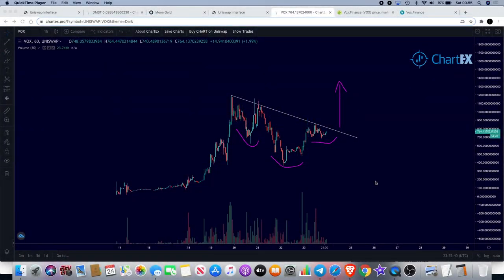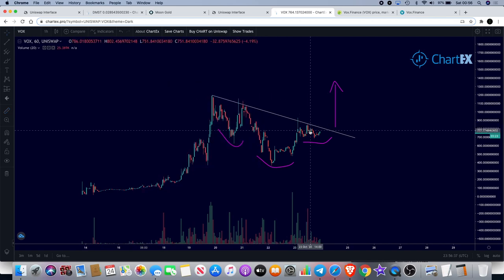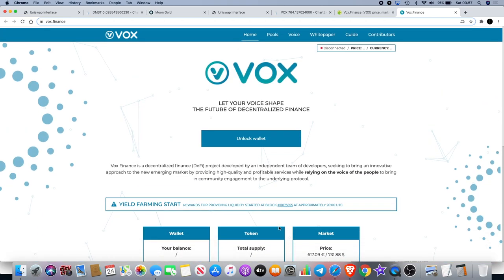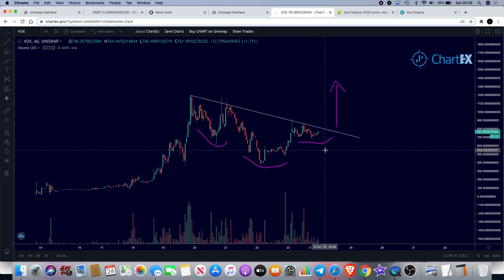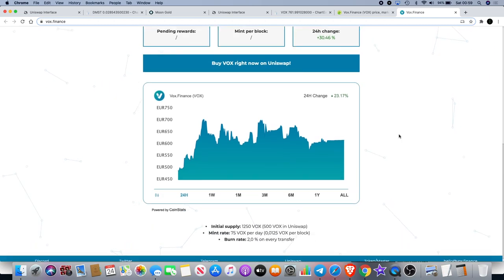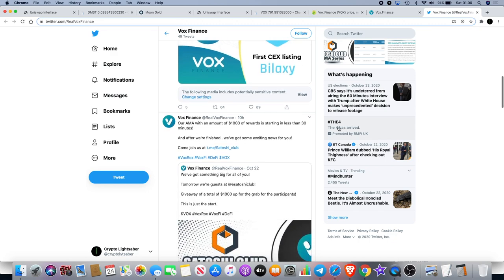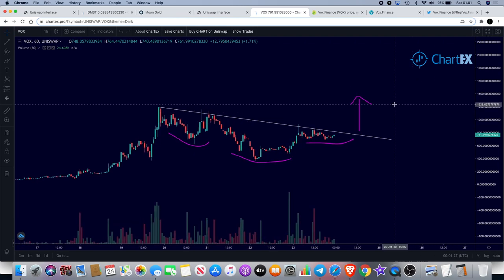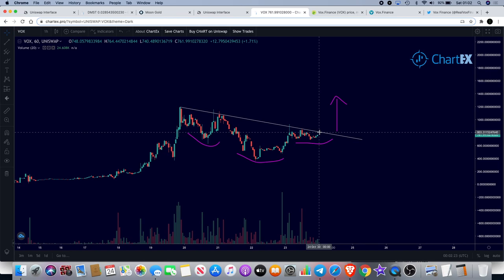VOX Finance $VOX Potential Upside? Low Supply DeFI Gem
VOX Finance $VOX Potential move Coming? Low Supply DeFI Gem

I do not expect them, but donations are always accepted and appreciated:
My addresses -
BTC: 3A9EcsoaZQquiu4uVGQojXbE84VHGrDnp8
ETH: 0x789315ae0c3f32ae6a4a38c01dac4054282fbf61